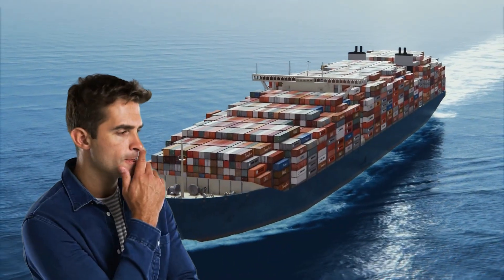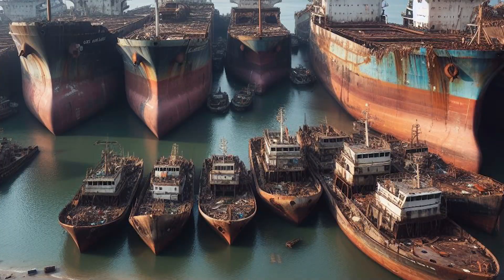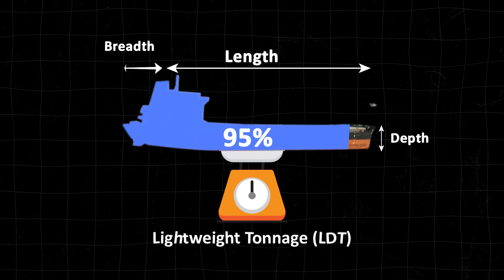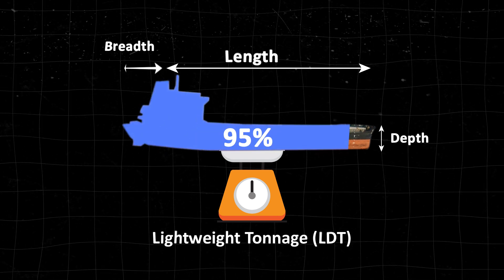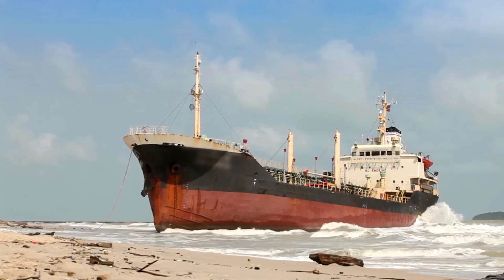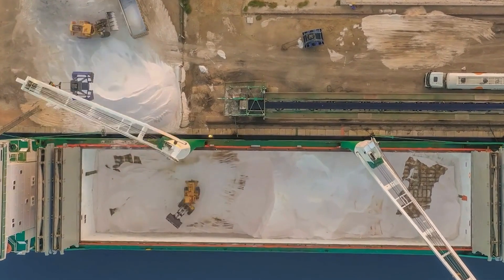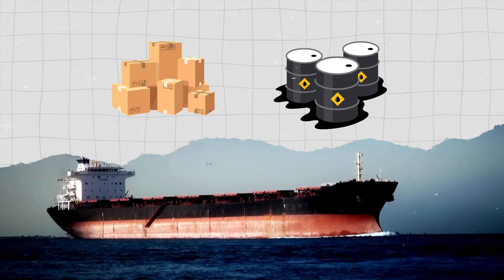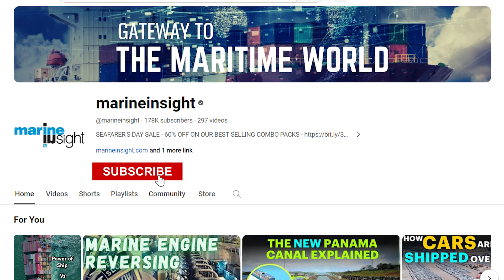Where Ships Go To Die?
Have you ever wondered what happens to massive ships when their service comes to an end? In this video, we explore the final chapter in the life of ships—where they go to die. From iconic cargo vessels to cruise ships and oil tankers, we’ll dive into the journey of decommissioned vessels, uncovering the complex process of shipbreaking and recycling.